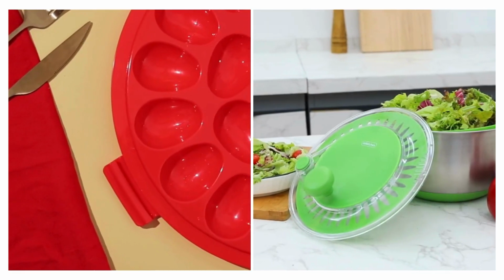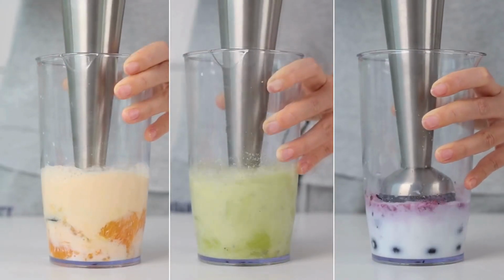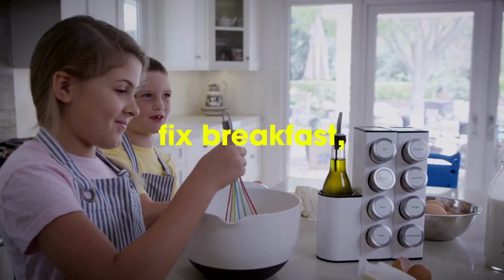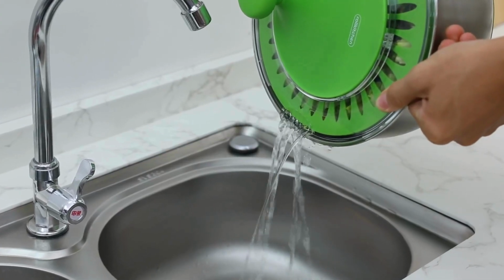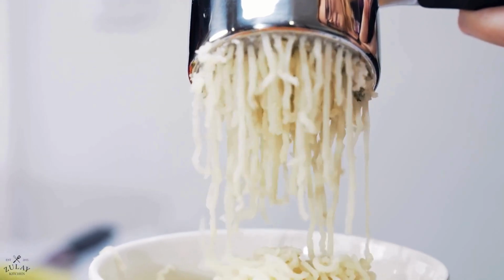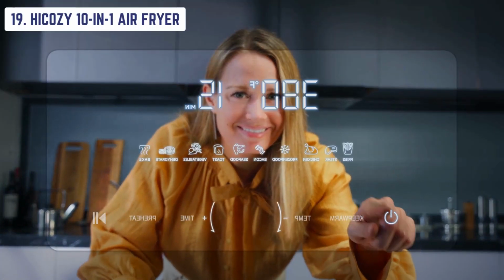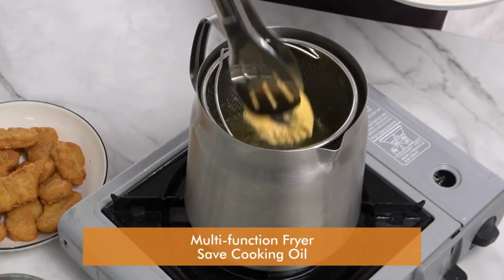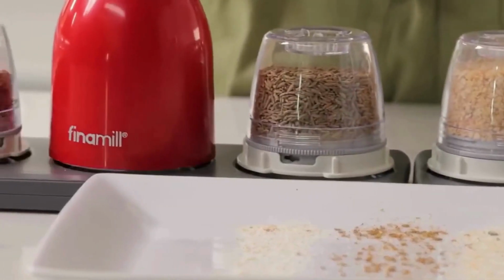25 New Amazon Kitchen Gadgets Everyone Is Obsessing Over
Ready to upgrade your kitchen? Check out these brand-new Amazon kitchen gadgets that everyone is obsessed with! These clever tools are perfect for making cooking easier, faster, and a lot more fun.

Links to the products in this video:

1.  Prepdeck Gen 2 Recipe Prep & Storage Station

2.  ATBKIT Electric Cheese Grater

3. Chezerra Charcuterie Boards Gift Set

4.  KOIOS Immersion Blender

5. GoMaihe Pull-out Pots and Pans Organizer

6. Funistree All-Purpose Poultry Shears

7. Prepdeck Chef Caddy Spice Rack - Seasoning & Oil Organizer

8. MICEBAY Condiment Squeeze Bottles for Sauces

9. MICHELANGELO Nonstick Ceramic Roasting Pan

10. Snowclad Sauce Pan with Lid

11. ROLLKITCHEN Salad Spinner

12. BakedBin Corner Bread Box

13. MERIOR Electric Composter

14. GVODE Manual Pasta Maker Machine

15. Zulay Kitchen Large 15oz Potato Ricer

16.  Crafted Containers Deviled Egg Carrier

17. Hervimo Stanley Cup Organizer

18. ThermoMaven Wireless Meat Thermometer

19. HiCOZY 10-in-1 Air Fryer

20. PALAKATE Egg Piercer

21. Fullwill Electric Pressure Cooker

22. Oxydrily 2L Stainless Steel Oil Filter Pot

23. TUUMIIST Cold Press Juicer

24. IPOVIPO Vegetable Chopper

25.  FinaMill Ultimate Spice Grinder Set

Note:
1. This channel does not fully own the material compiled in this video. It belongs to individuals or organizations that deserve respect.
2. The following video abides by the YouTube Community Guideline.

If you own any of our video's content and don't want it to appear in our channel, please notify us via private message or email.